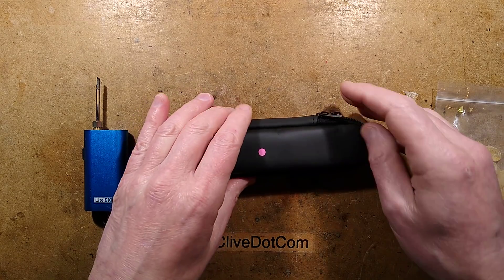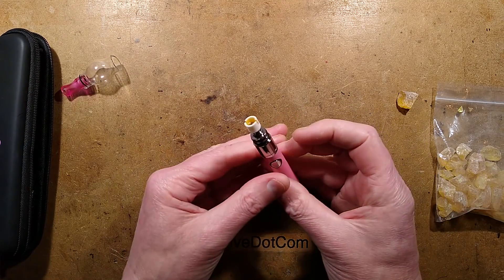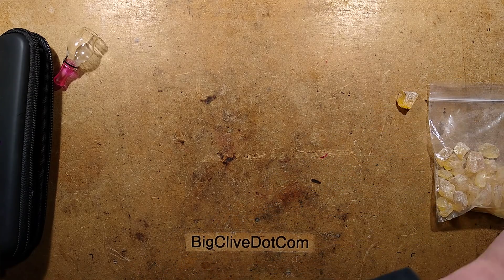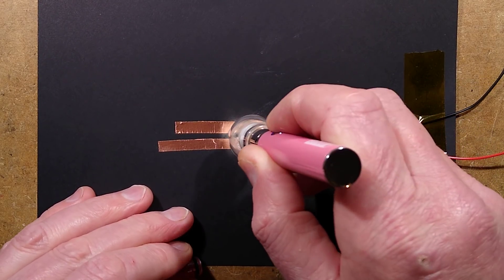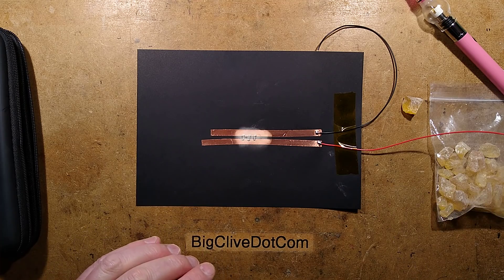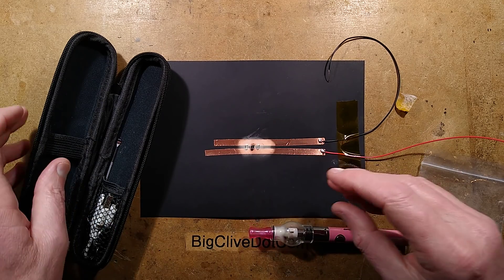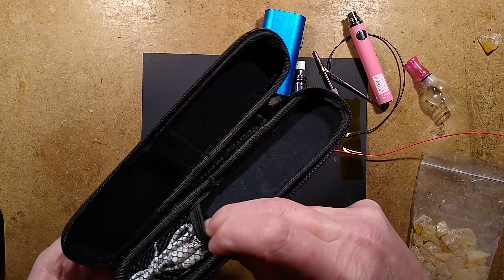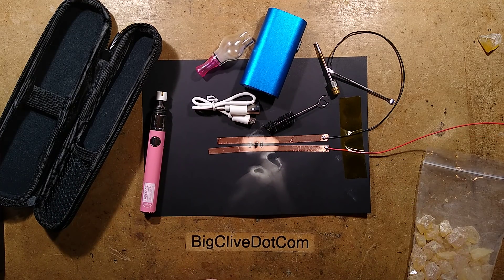Novel rosin vapour short circuit finder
At first I thought this was just a gimmick to sell naughty devices on eBay, disguised as being an electronic tool.  But in reality, it works really well for the suggested application.

The idea is that a heater in a ceramic cup evaporates solid rosin, as used in solder flux, and allows you to deposit a layer of condensed droplets onto a faulty circuit board.  This creates a white layer over the surface that re-melts when heated by a faulty component.

The white powdery coating is actually a layer of tiny rosin spheres that act a bit like reflective paint to create the white colour.  When it melts with heat it converts back to liquid and exposes the hot component.

The search keywords for this device are:-
rosin atomizing pen
Target price around 12 £$€.